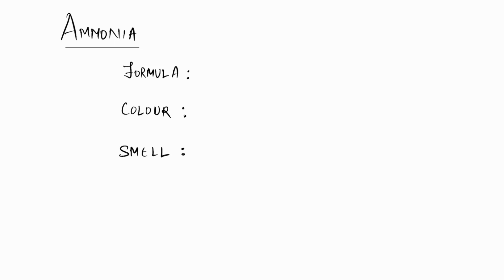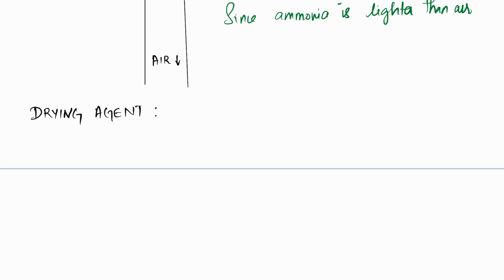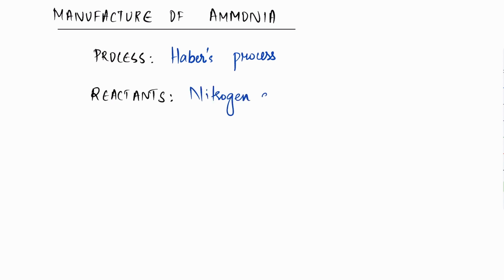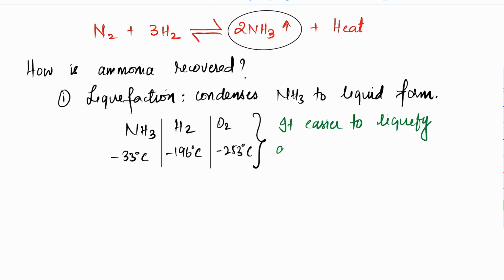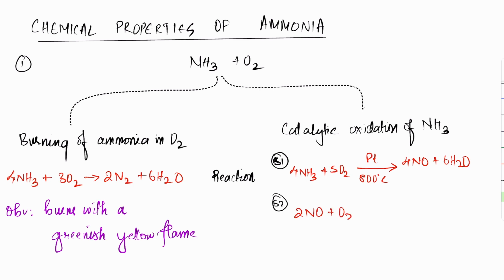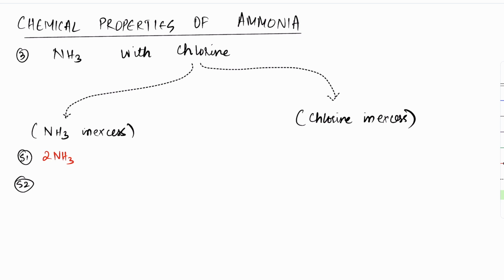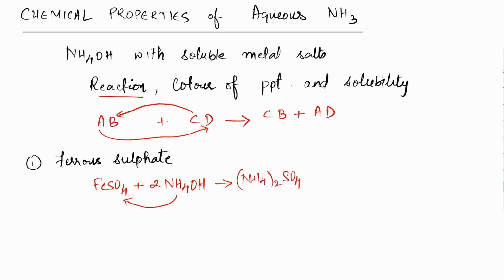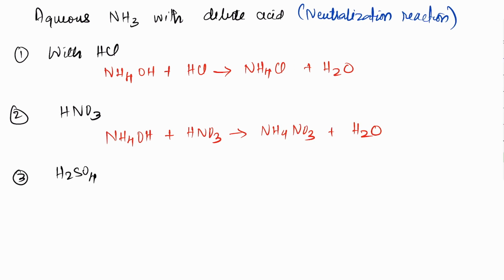Ammonia revision under 10 minutes - ICSE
0:00 introduction
0:15 laboratory preparation of ammonia
2: 34 Habers Process
4:22 Fountain experiment
4:40 chemical properties of ammonia
7:29 chemical properties of aqueous ammonia